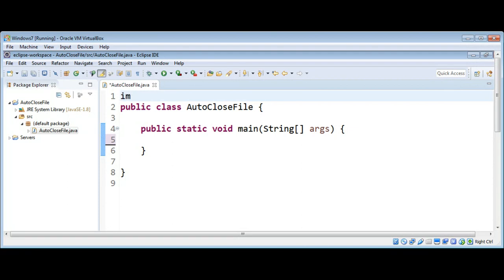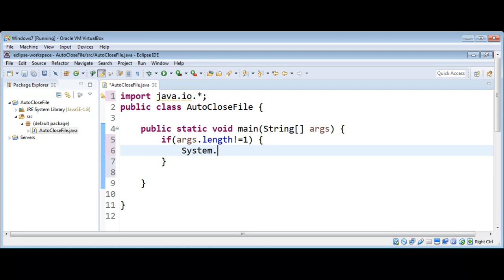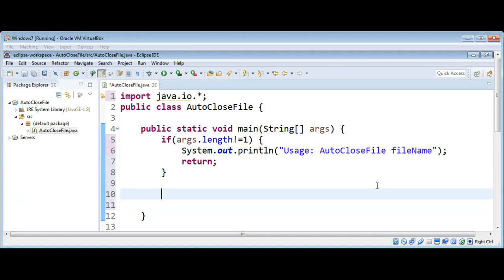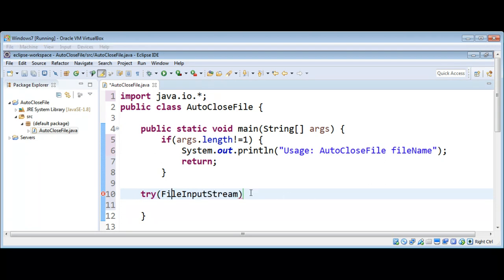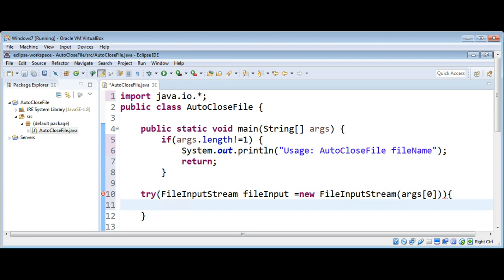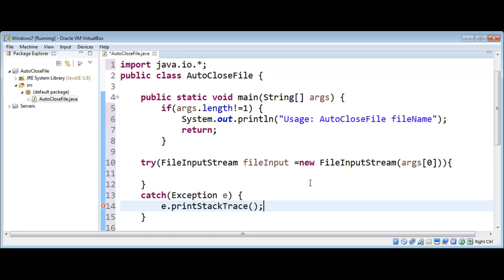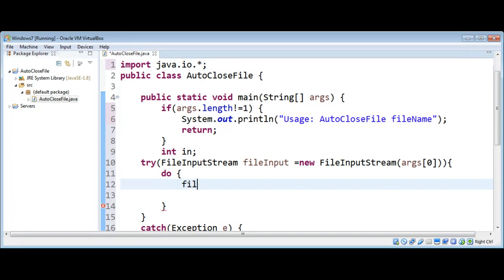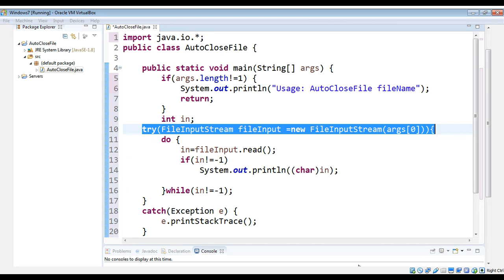How to Automatically Close a File in Java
In this video we will learn how to Automatically Close a File in Java using  try-with-resources statement.